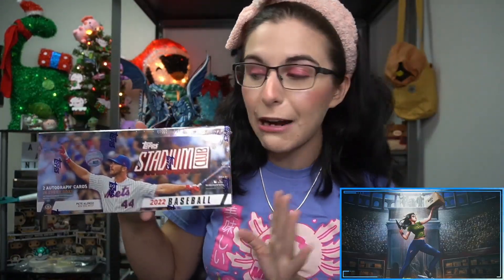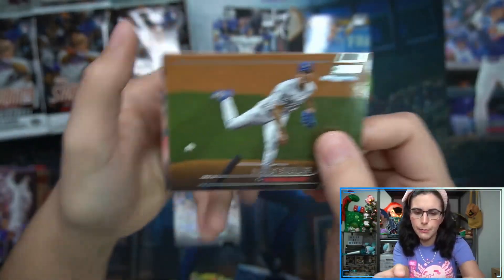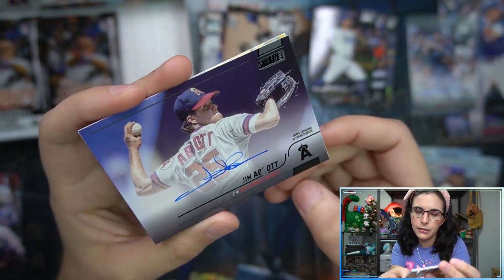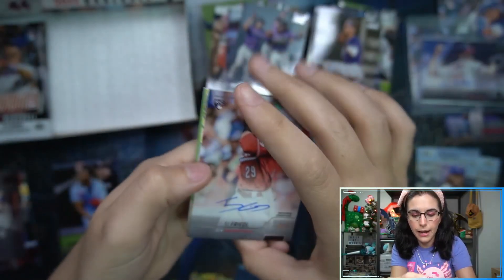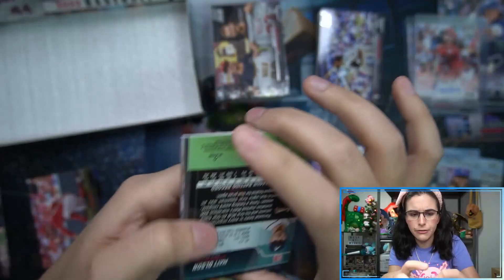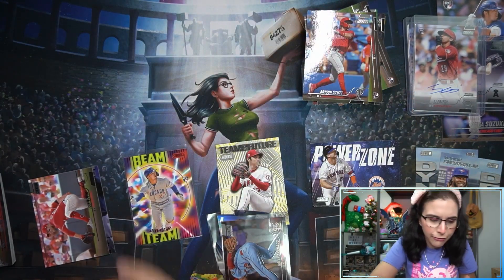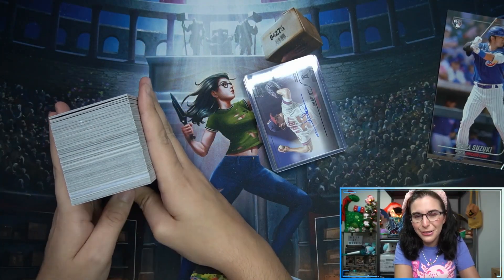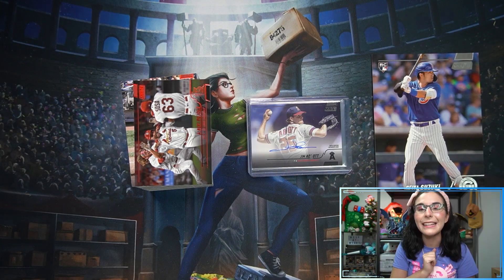A Swing and a... | 2022 TOPPS STADIUM CLUB BASEBALL HOBBY BOX OPENING FOR ERICH V.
Today we opened up a hobby box of 2022 Topps Stadium Club Baseball for Erich V. from Illinois! Thank you so much Erich for letting me do another personal break for you on the channel! I hope you enjoyed the opening and love your new cards!

Check out Titan Cards & Games at our physical store:
4930 Park Blvd N Ste 4

titancardsFL.com